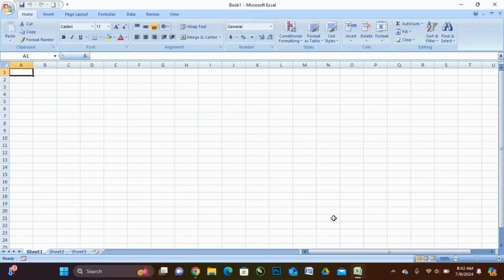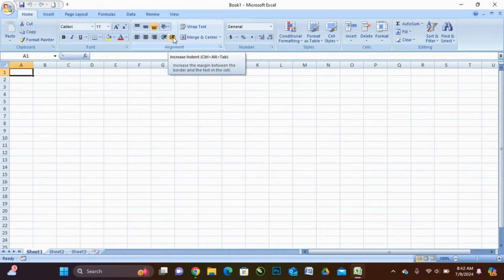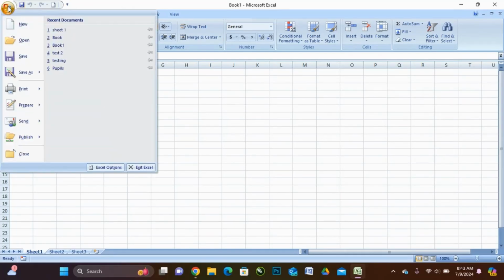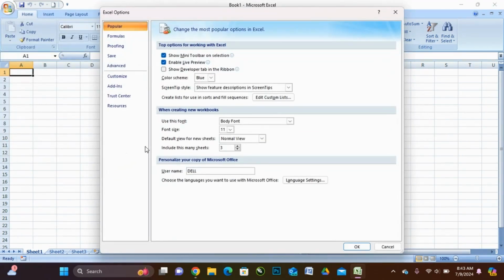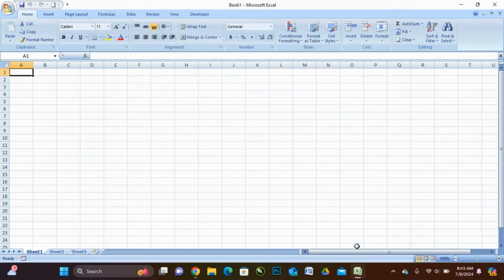How To Add Developer Tab In Excel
Discover how to add the Developer Tab in Excel and unlock a world of advanced features. This video will guide you through:

Why You Need the Developer Tab: Explore the powerful tools available only through the Developer Tab.
Step-by-Step Setup: Simple instructions to enable the Developer Tab in your Excel ribbon.
Using the Developer Tab: Get started with macros, form controls, and ActiveX controls.
Customization Tips: Personalize your Excel interface for maximum productivity.
Enhance your Excel experience by adding the Developer Tab today.